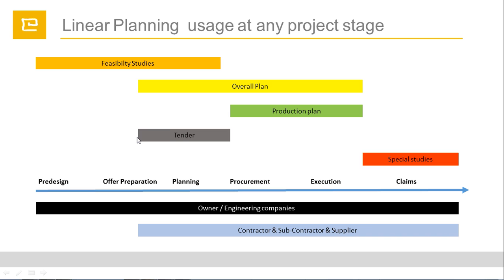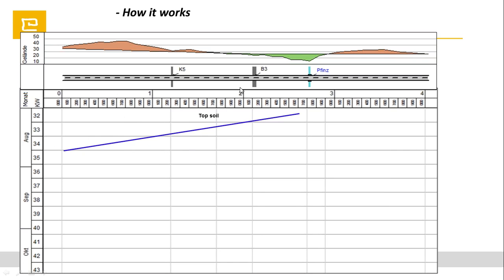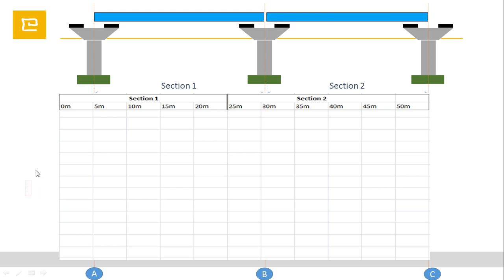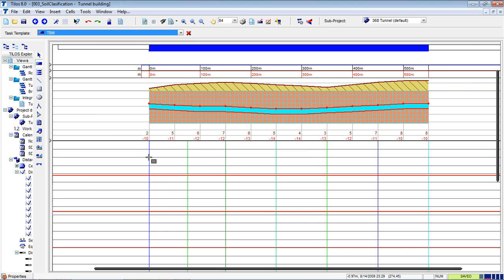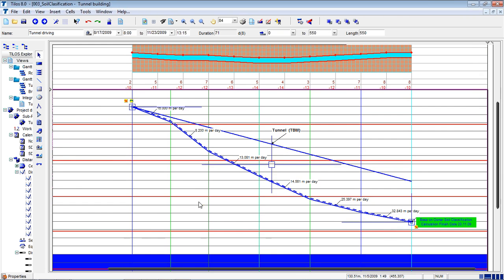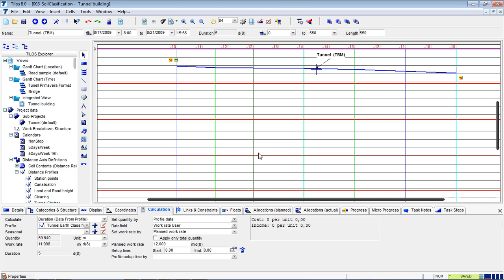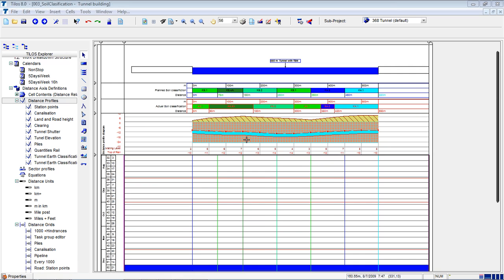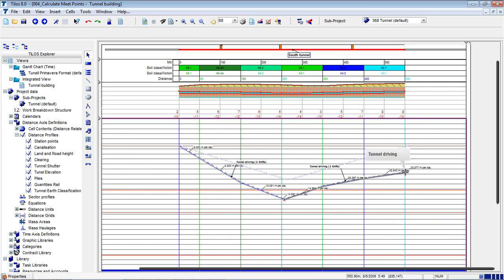Metro and Tunnel Project Scheduling & Controlling in TILOS - T03